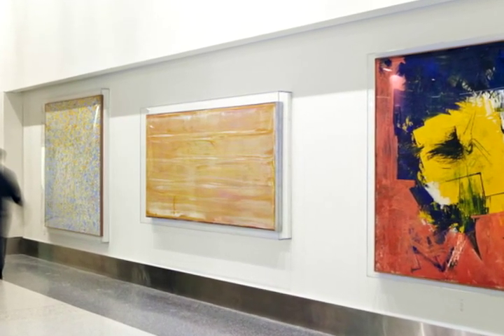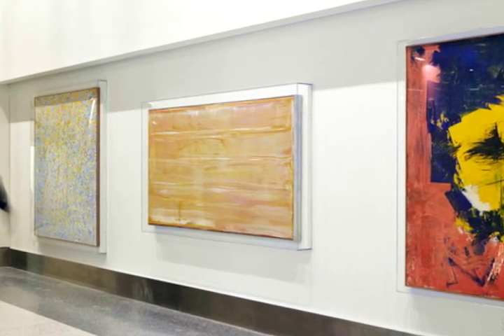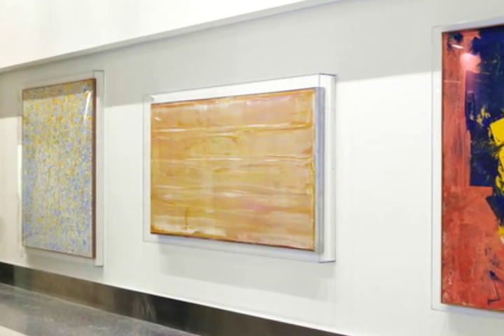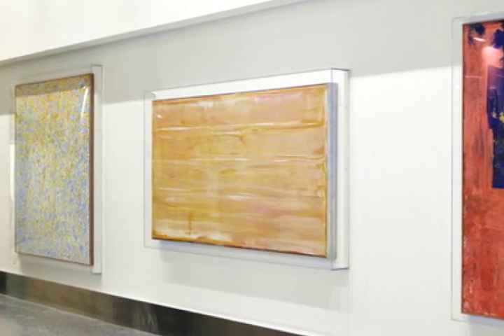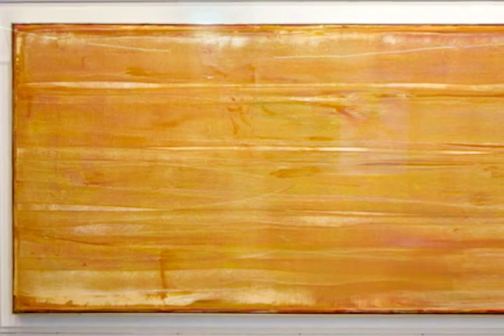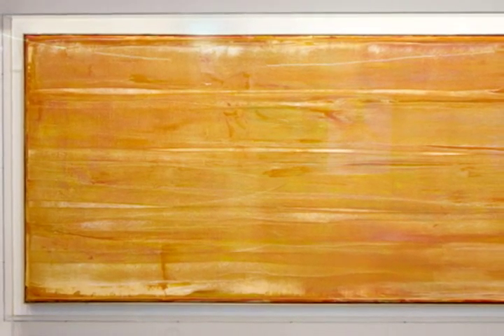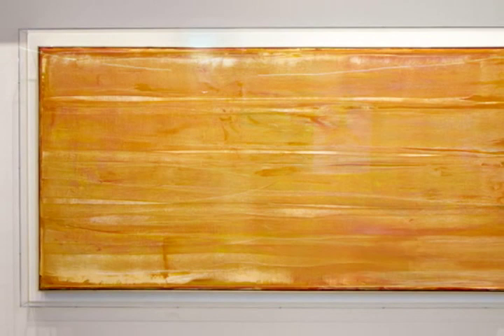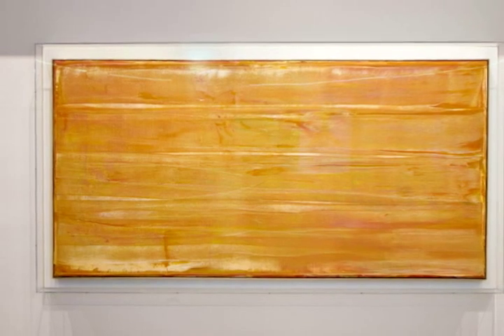Audio Tour: Sam Tchakalian "Hitwood", 1977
Sam Tchakalian
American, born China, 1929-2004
Hitwood, 1977
Oil on canvas, 48 in. x 96 in.

Born in Shanghai, Sam Tchakalian moved to San Francisco in 1947. Color and paint are the subjects of his paintings, which are linked to both color field painting of the 1960s and the emphasis on process and materials in the 1970s. In this painting, the surface is scraped with metal tools pulled across the canvas, creating a surface texture that resembles wood grain.

Collection of the City and County of San Francisco. Located at San Francisco International Airport Terminal 2.